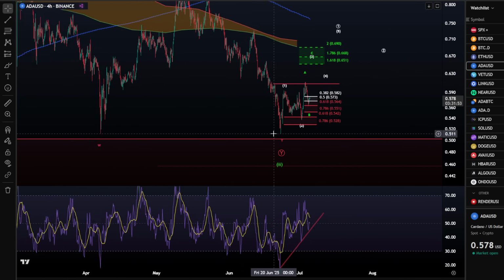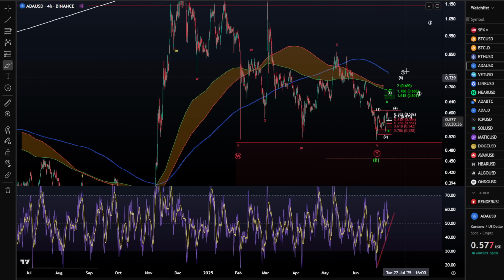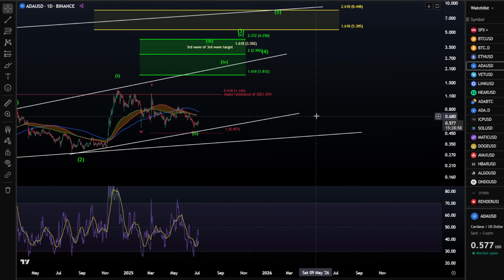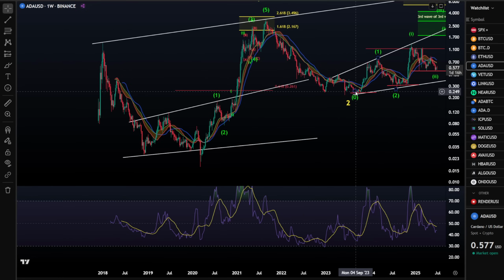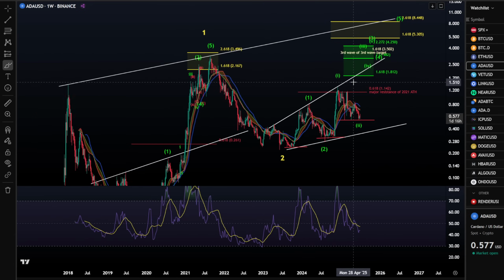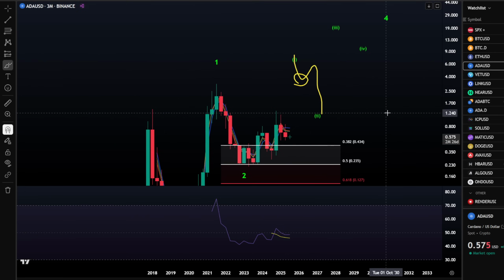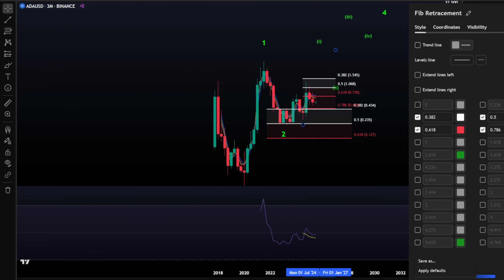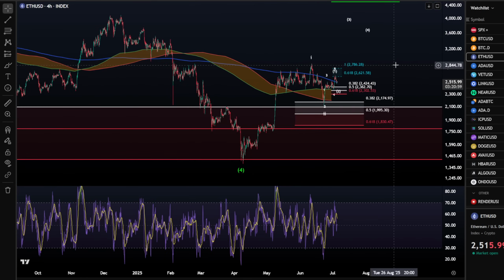Cardano (ADA) - The Next 10 Years (2025 Price Prediction)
Crypto is high risk, you can lose your money. Make sure you understand the risks involved in trading and investing by consulting a professional financial adviser, accountant or tax professional, and/or lawyer.

Ice Wallow Crypto and employees or representatives will NEVER manage or offer to manage a customer or individual's binary options, options, stocks, cryptocurrencies, currencies, futures, forex, or any financial markets or securities account.  If someone claiming to represent or be associated with Ice Wallow Crypto solicits you for money or offers to manage your trading account, do not provide any personal information and contact us immediately. I DO NOT HAVE A TELEGRAM OR WHATSAPP ACCOUNT - BEWARE OF SCAMMERS!